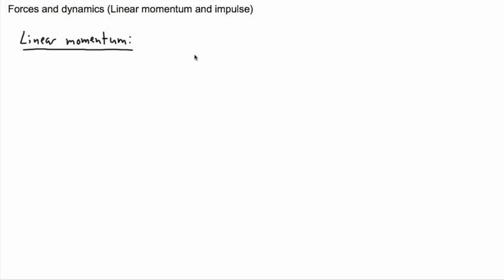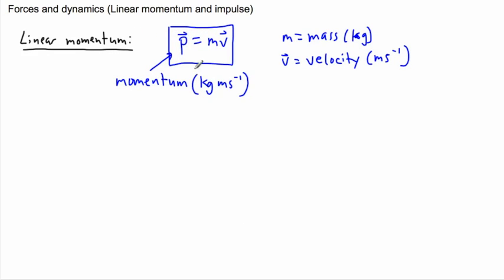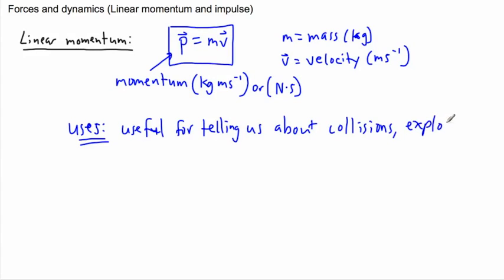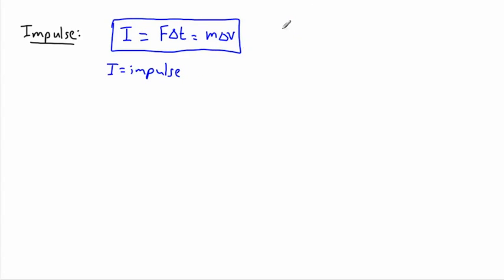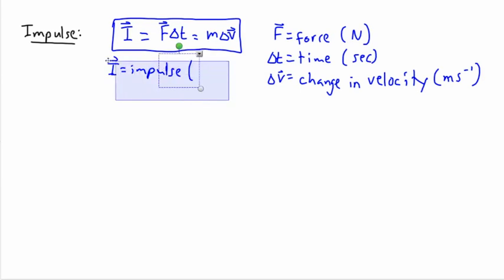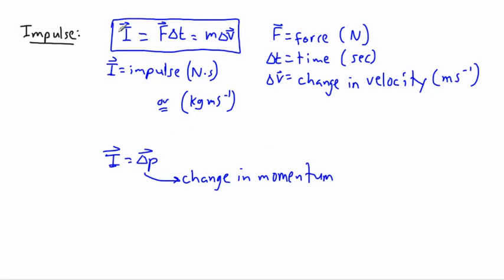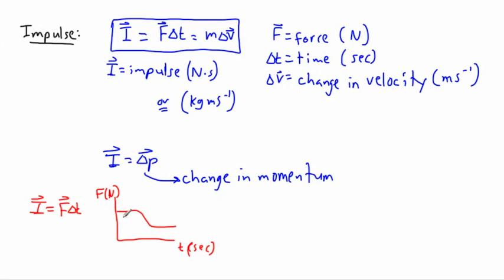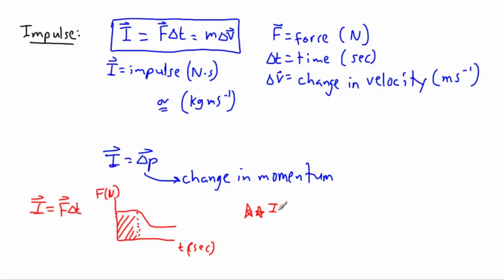Forces and Dynamics - momentum + impulse (1/2) - (IB Physics, AP, GCSE, A level)